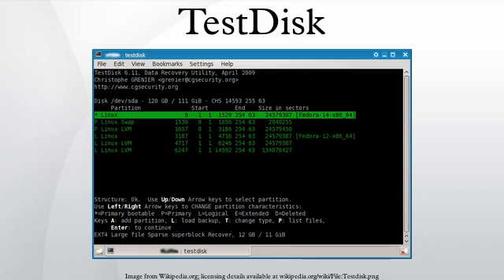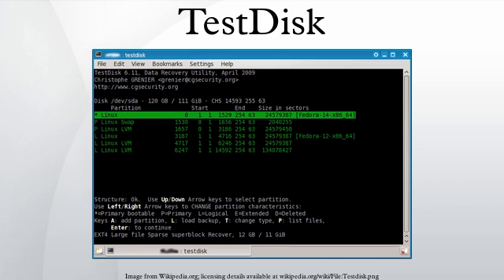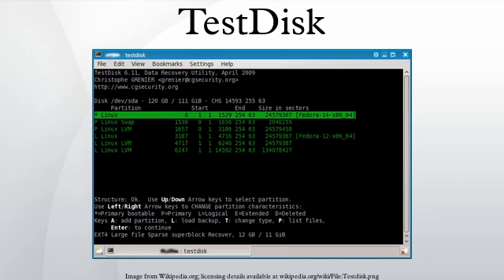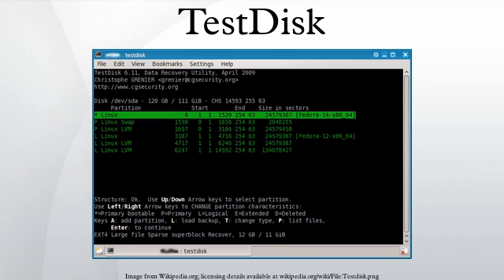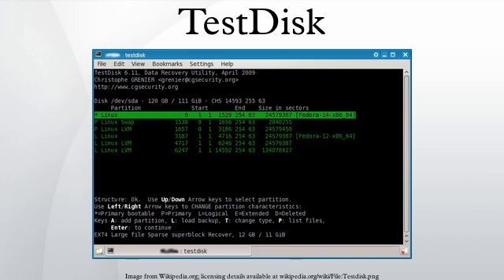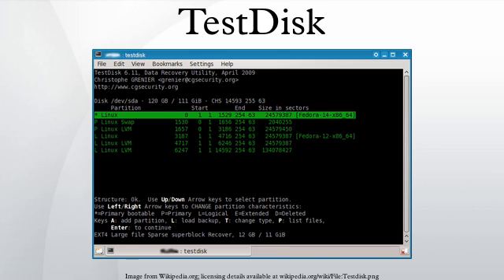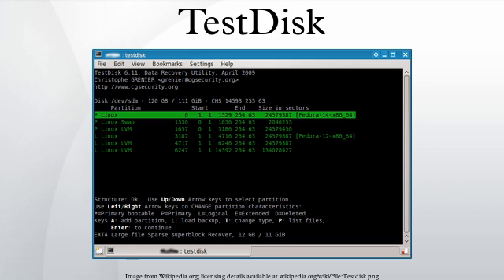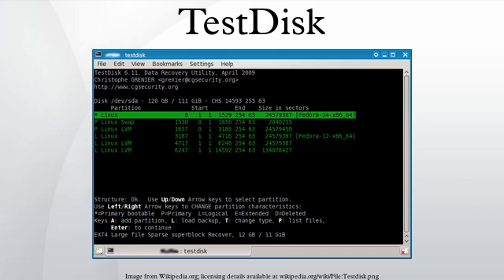TestDisk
TestDisk is a free and open-source data recovery utility. It is primarily designed to help recover lost data storage partitions and/or make non-booting disks bootable again when these symptoms are caused by faulty software, certain types of viruses or human error. TestDisk can be used to collect detailed information about a corrupted drive, which can then be sent to a technician for further analysis.